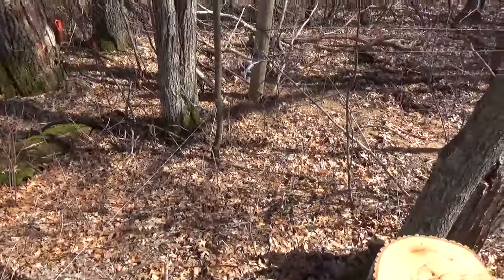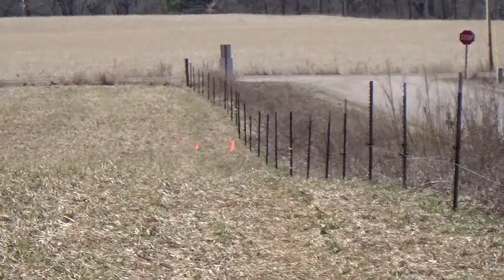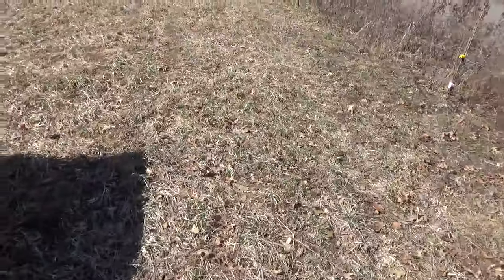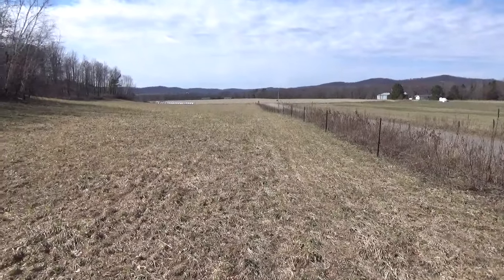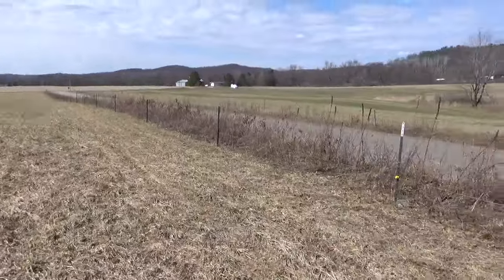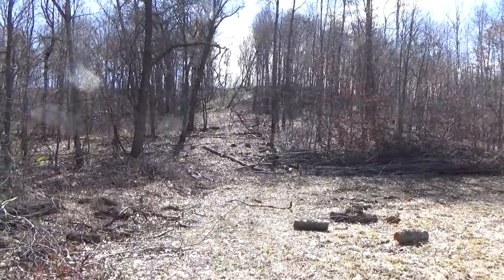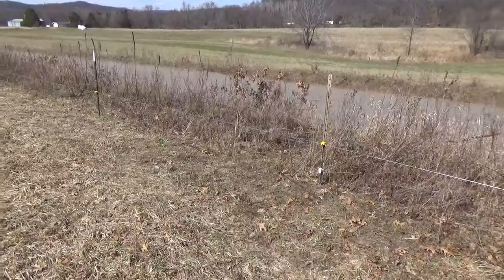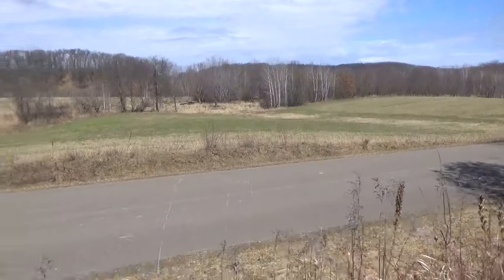Fencing update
I ran 1 strand of wire and set the t-posts along the side road. Now just need to run 2 more strands and that line will be done. Grazing season is coming!